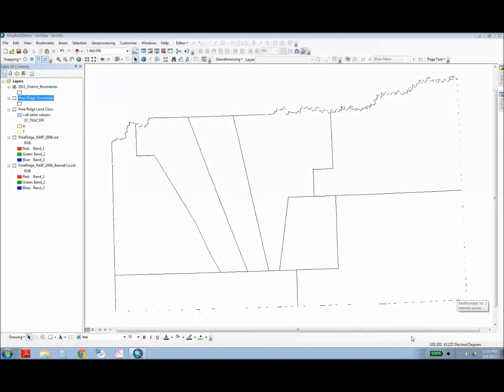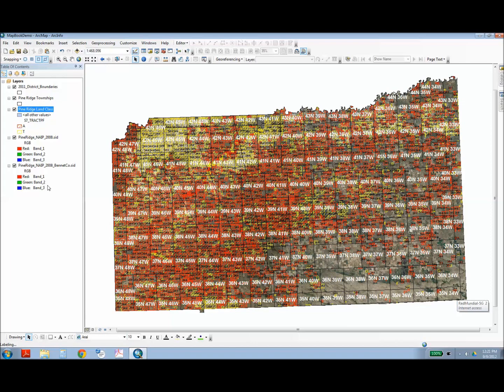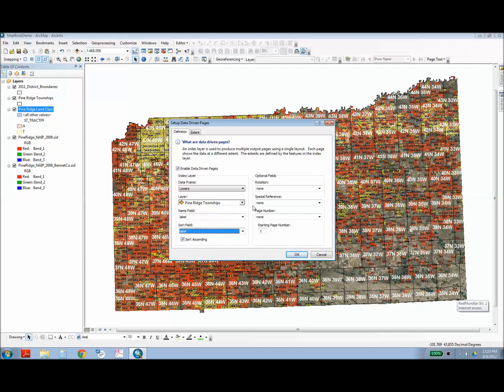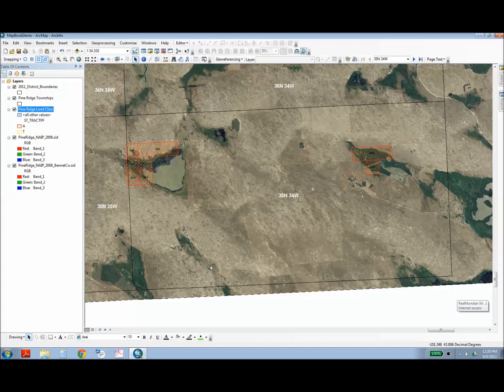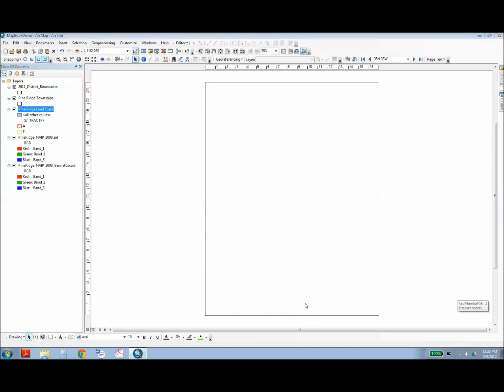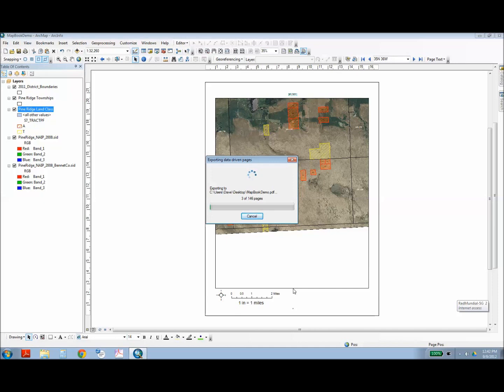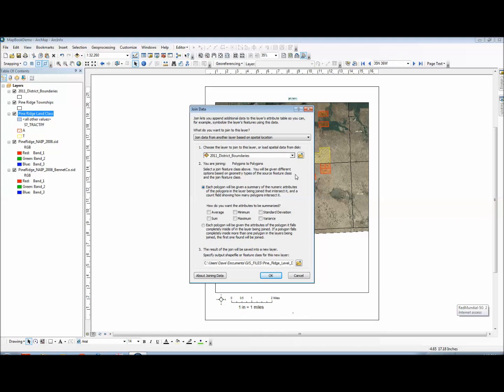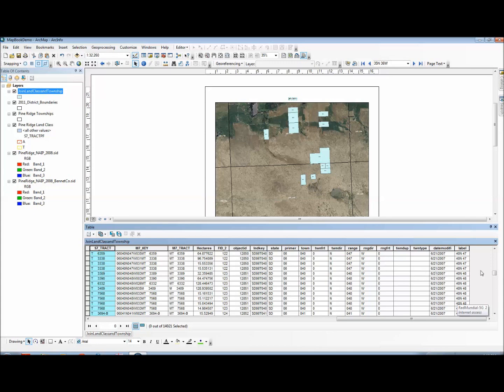Developing Map Books using Data Driven Pages in ArcMap 10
This brief video, produced by Village Earth with support from the Indian Land Tenure Foundation, is designed to assist BIA Realty Offices and Tribal Programs in making data about land more accessible to Native Land Owners